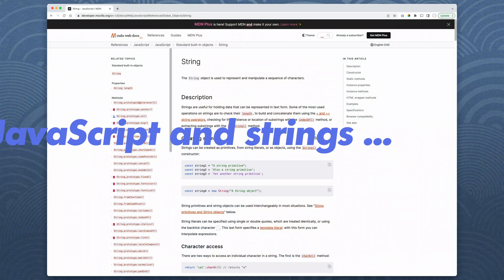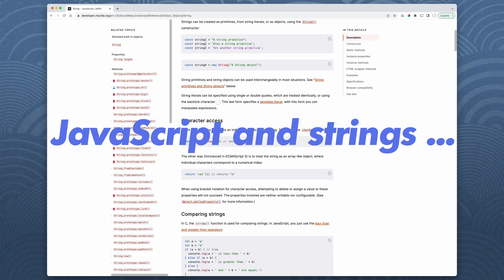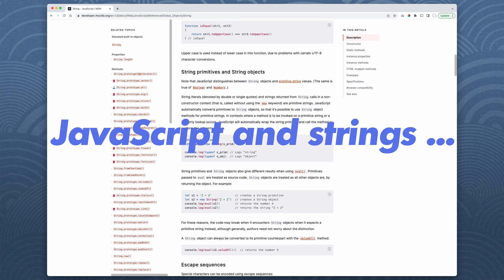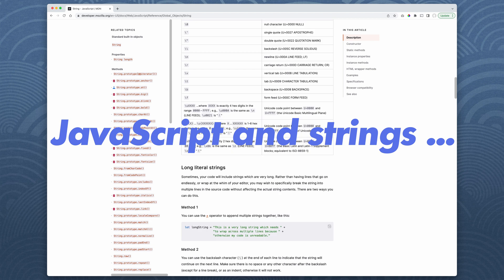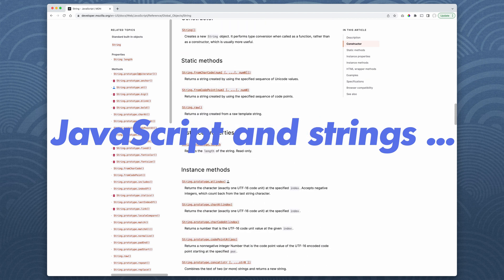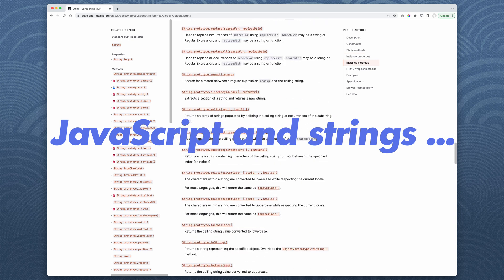All Web Developers should Learn?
The Naked Ape:

SUPPLEMENTS THAT WORK AMAZING FOR ME:

Protein Essentials Beef Gelatine Powder:

Thanks!

Stef